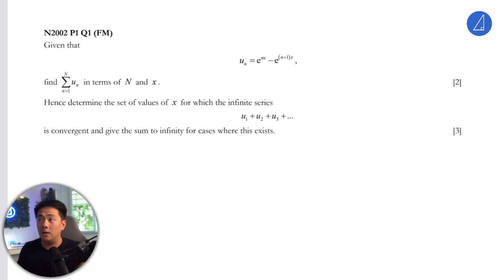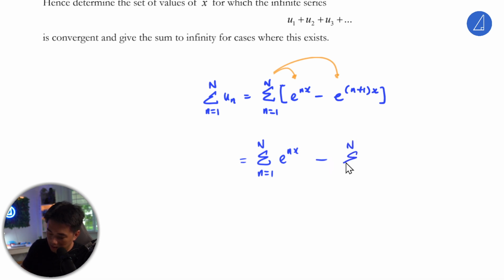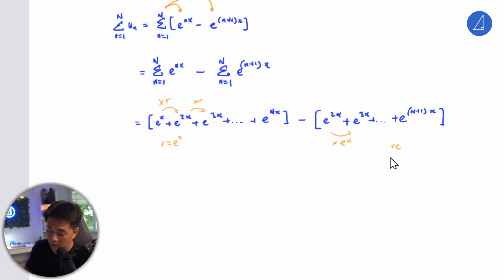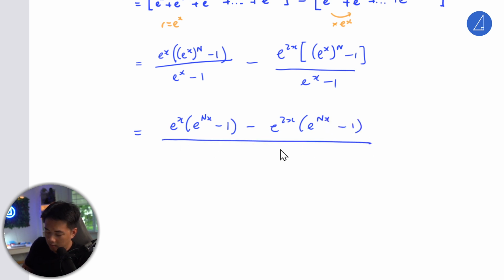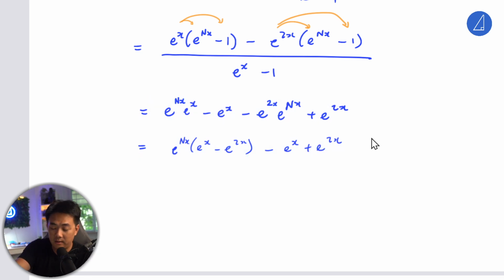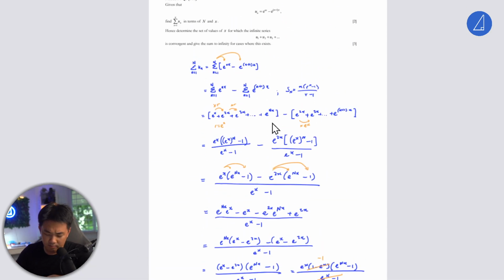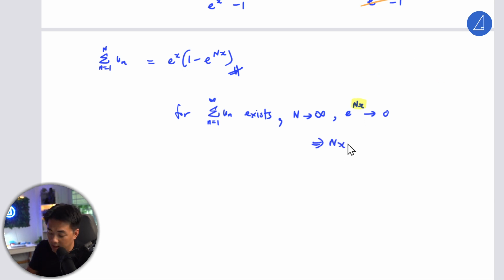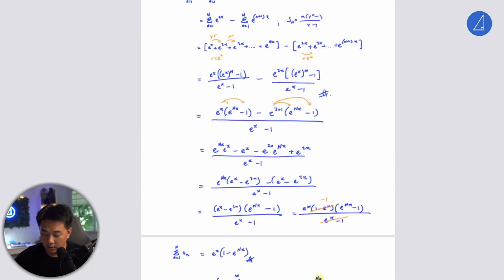[Sigma Notation] N2002 P1 Q1 (FM) - H2 Math Tuition @ Tim Gan Math